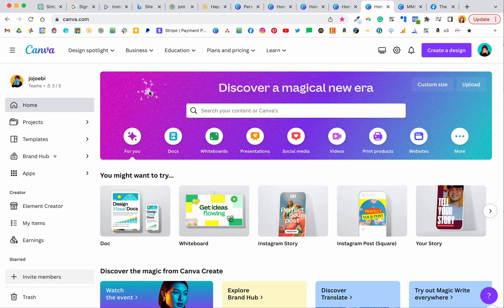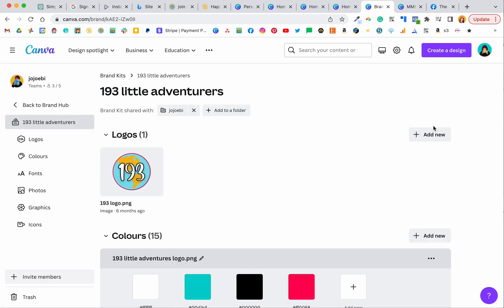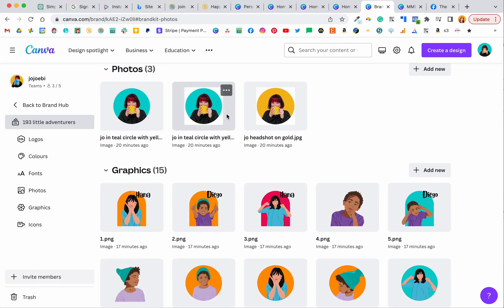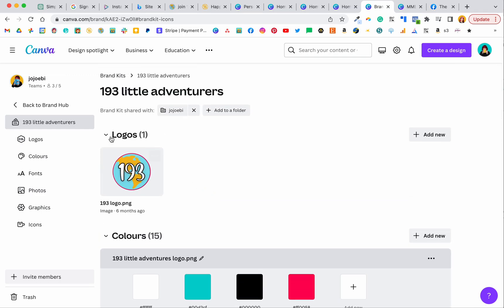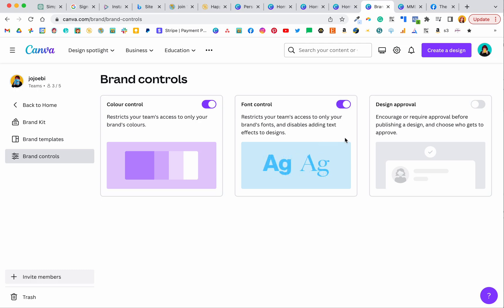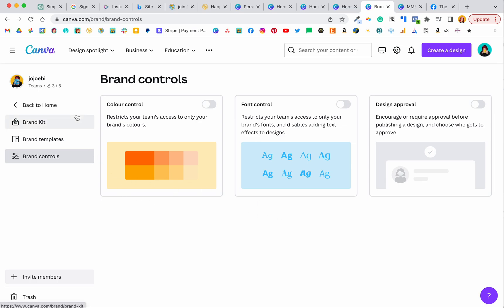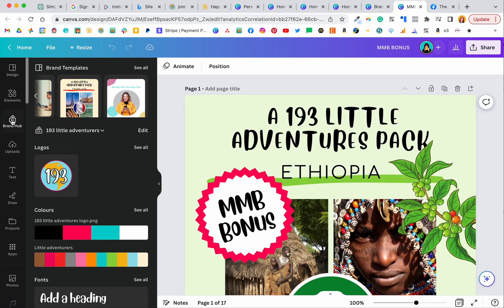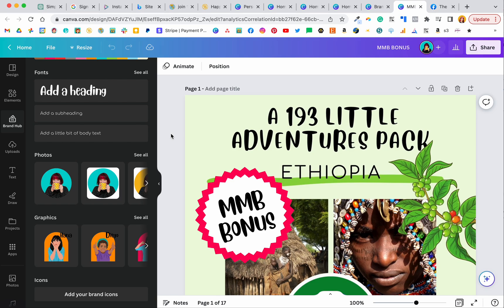A tour of Canva's new brand hub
Canva has just released its shiny new brand hub and this will save you so much time!
Once you have this set up, there will be no more trying to remember the hex codes for your brand or scramble looking for headshots, branded graphics or even cobbling together a new file from an old one because now you have branded templates too!